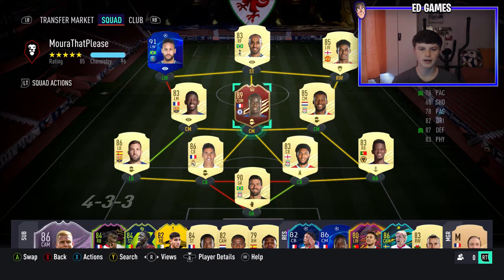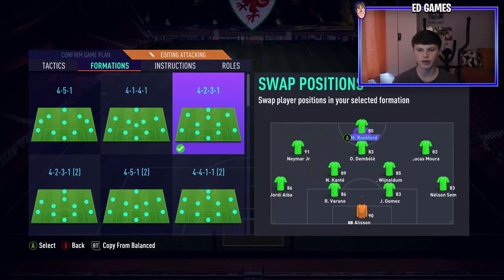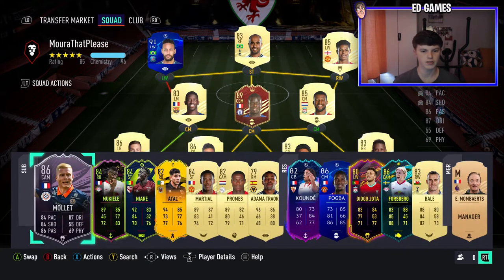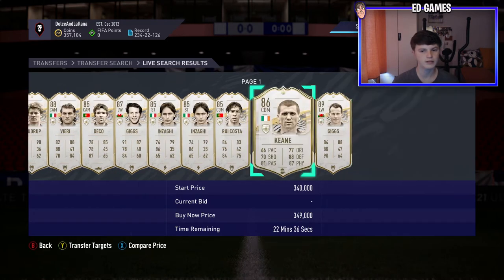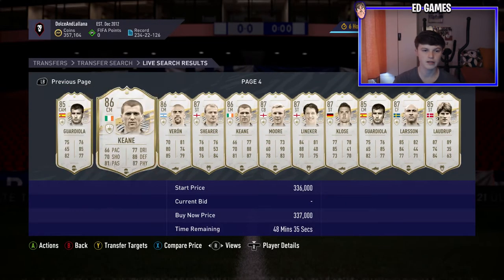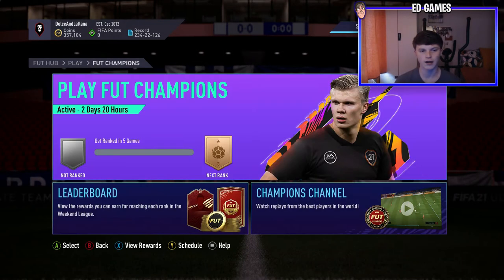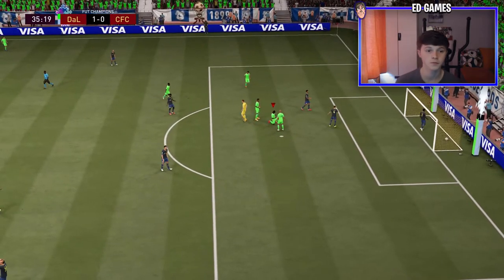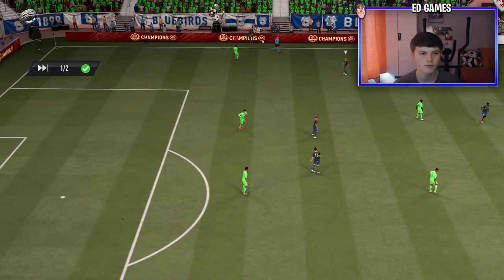MY NEW CRAZY FUT CHAMPIONS SQUAD! - FIFA21 Road To Glory #5